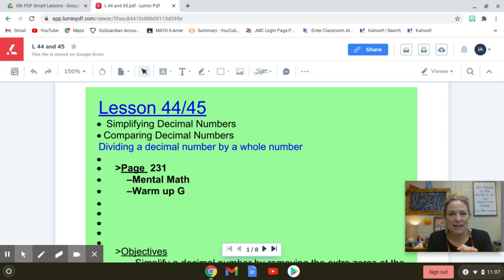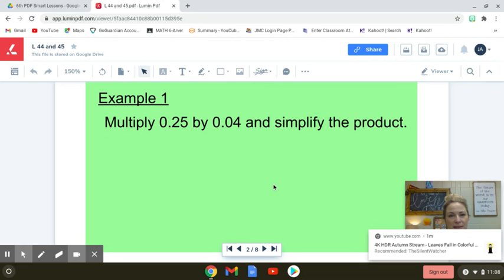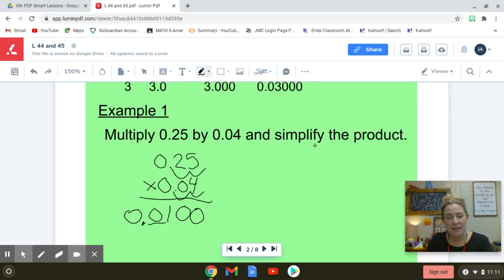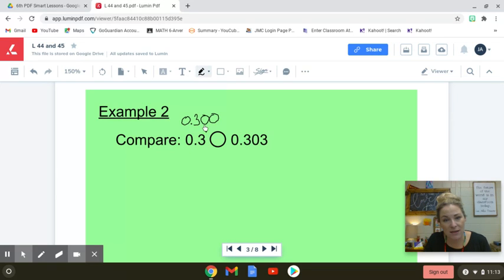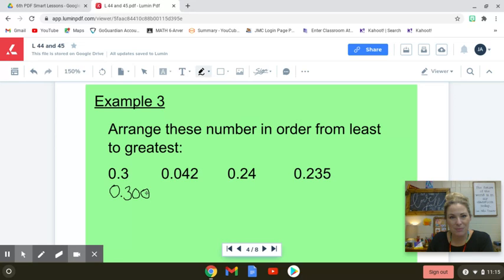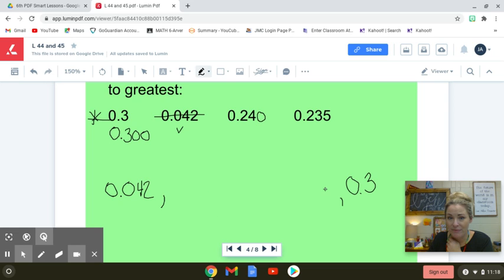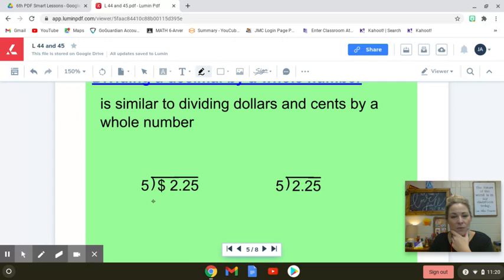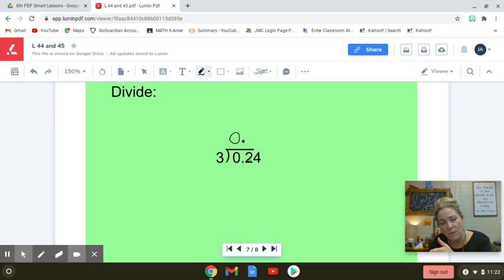Simplifying, Comparing, and Dividing Decimal Numbers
Grade 6 Lessons 44 and 45